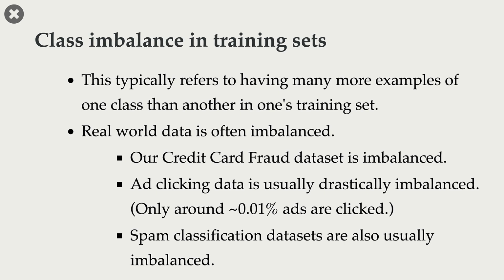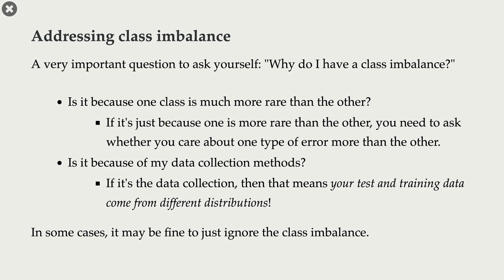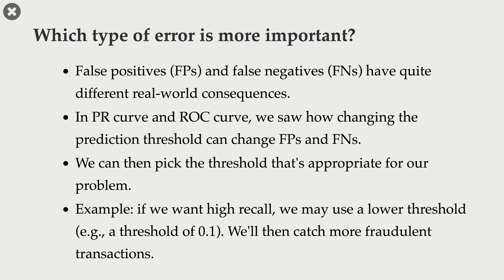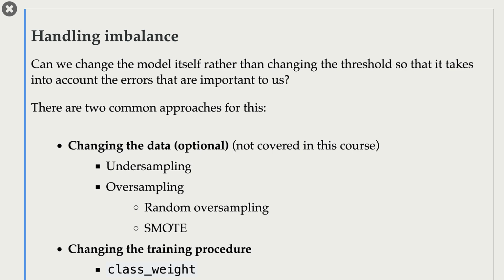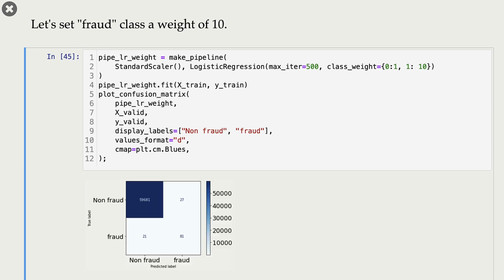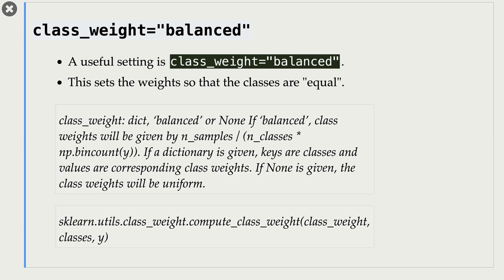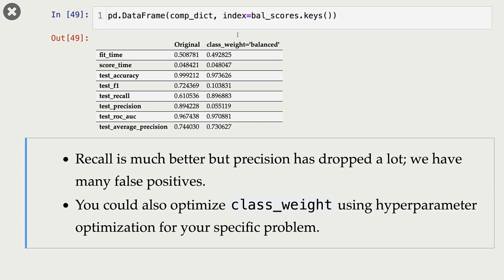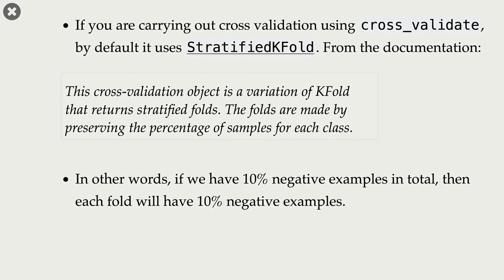9.4 Addressing Class Imbalance [Applied Machine Learning || Varada Kolhatkar || UBC]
A quick introduction to classification evaluation metrics (precision, recall, f1-score)
Corresponding notebook: TBD